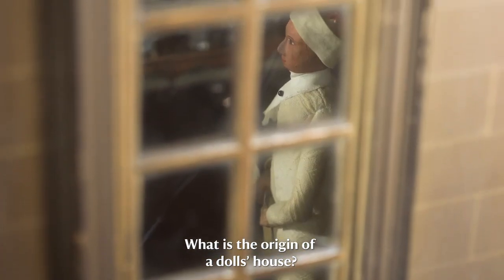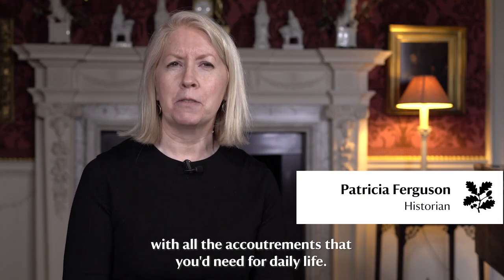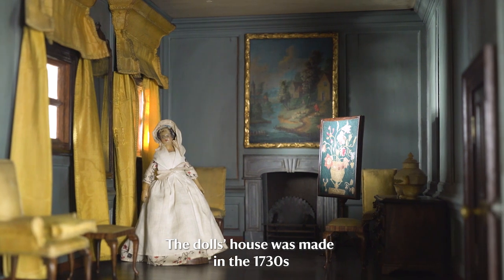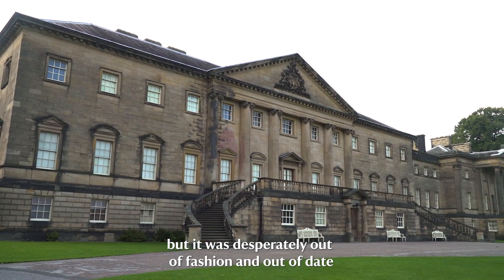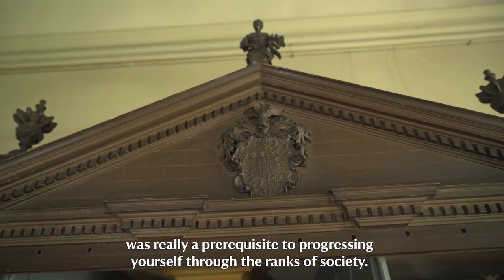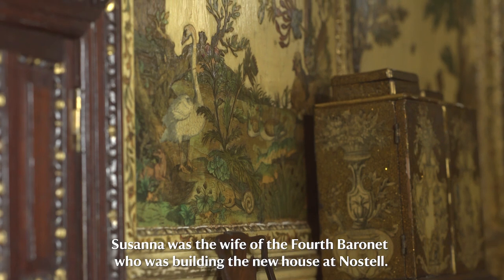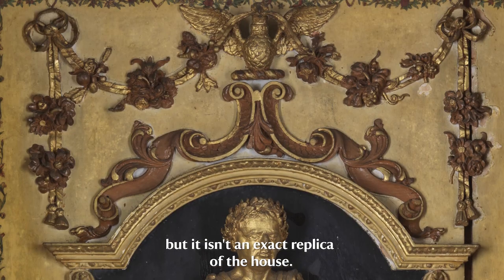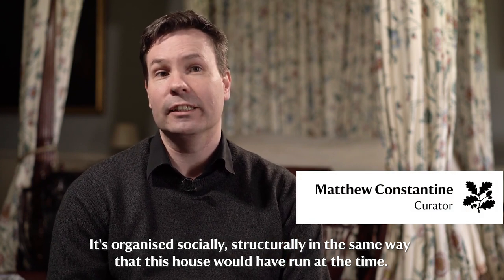The history of the Nostell Dolls’ House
Only a handful of dolls’ houses have survived from the 18th century and Nostell’s is the only one you can see in the original family home it was designed for. Arguably the most detailed and authentic of its kind, Nostell’s dolls’ house is a true masterpiece of craftsmanship and a window into a past world.